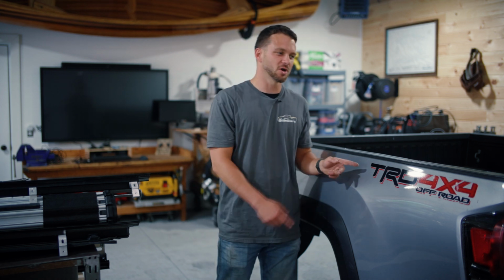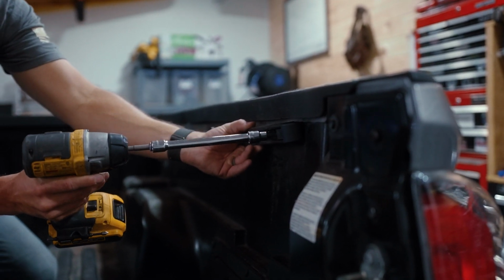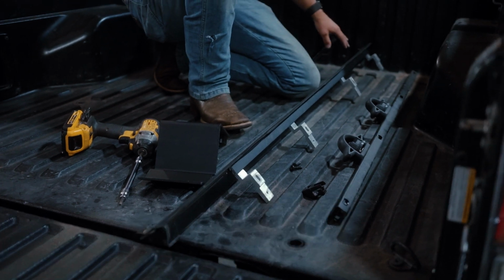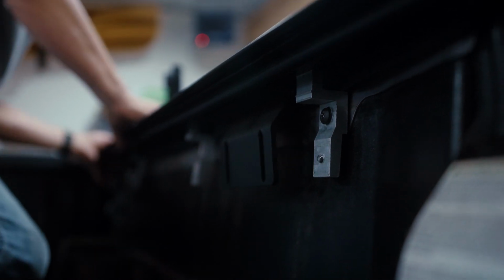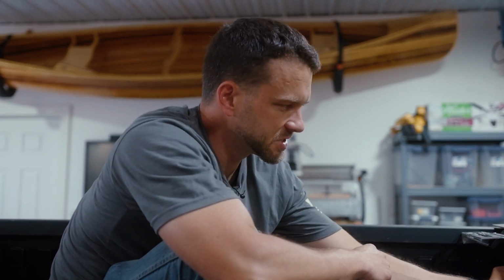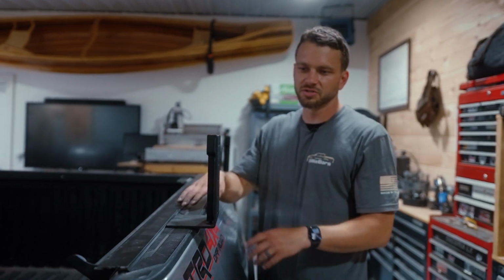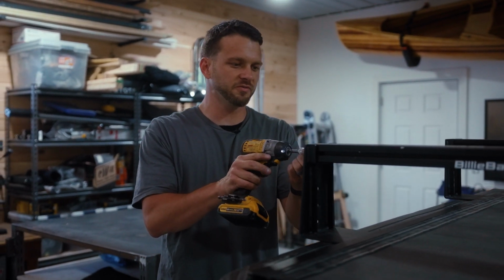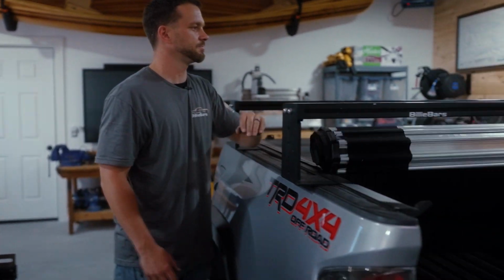BillieBars Install Guide Bakflip X4S Rollup cover, Tacoma Only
This video shows the installation of the BakFlip X4S cover on a Tacoma with Relocated Utility Tracks only. It is a tight fit, and depending on the Bakflip Cover that you have, it may require some trimming of the tonneau cover rail - in the attached video, we didn't have to trim.  This video will be similar for the X4S and MX4 covers on 2nd and 3rd Gen Tacoma's. Trimming will be required for any other model BakFlip covers including the 4th Gen Tacoma.